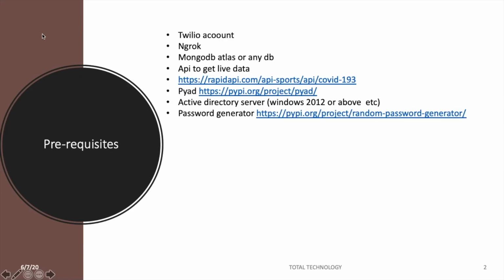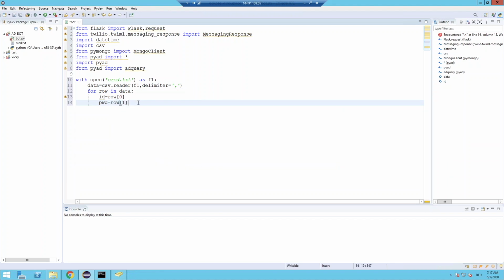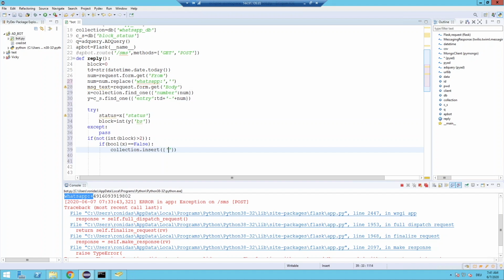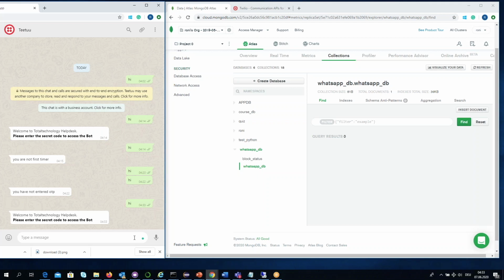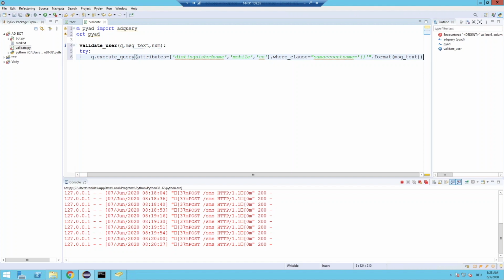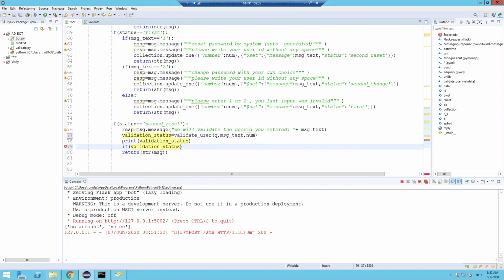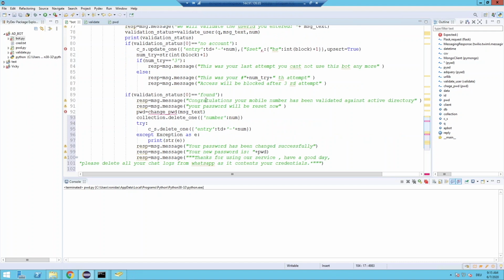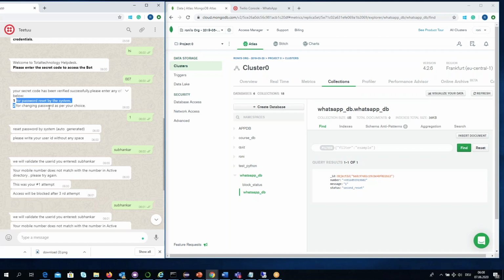Bot For Whatsapp|Active Directory Password Reset Bot Using Whatsapp ,Twilio & PythonPart:12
whatsapp bot
twilio python
Whatsapp automation
 HOW TO CREATE SELF SERVICE PASSWORD RESET BOT ACTIVE DIRECTORY USING TWILIO WHATSAPP & PYTHON
ACTIVE DIRECTORY PASSWORD RESET BOT USING PYTHON